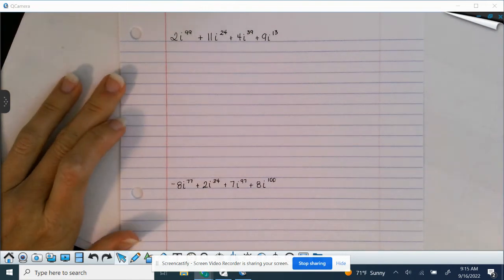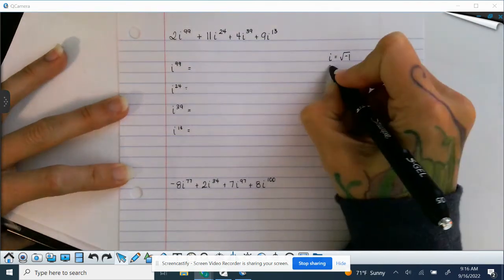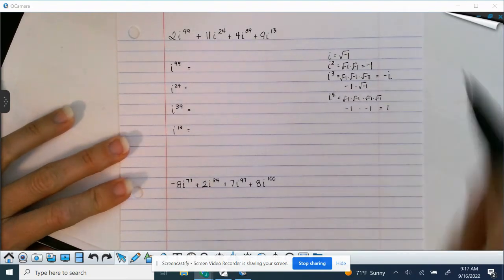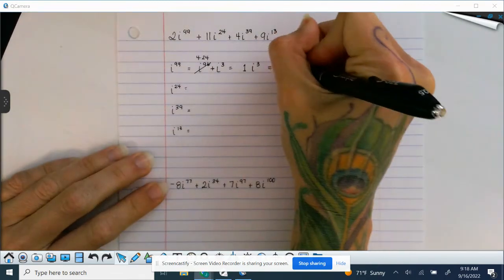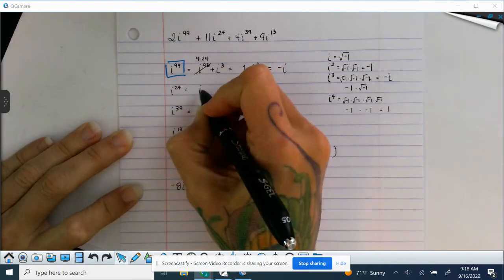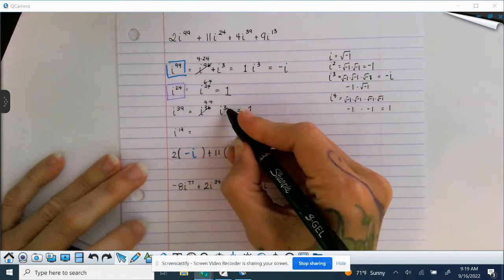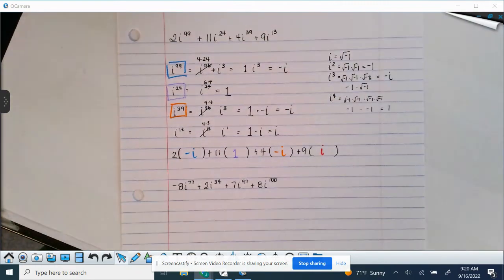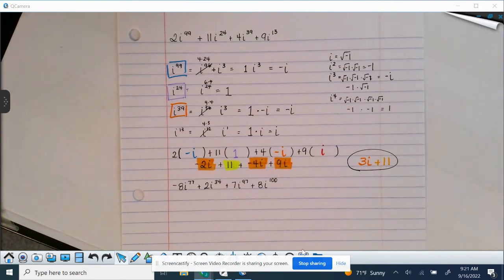Powers of i - M4 Delta Math